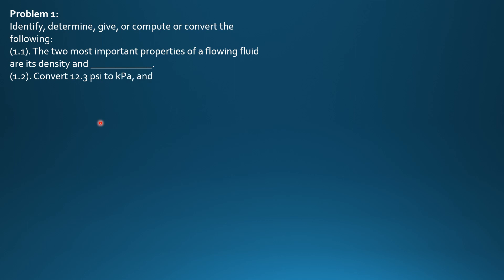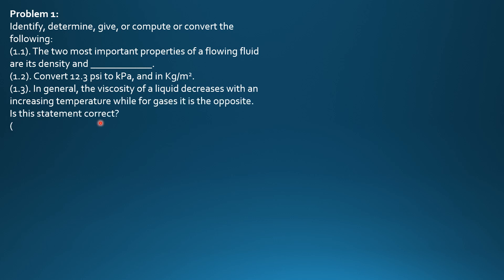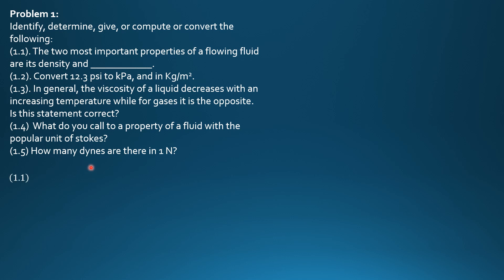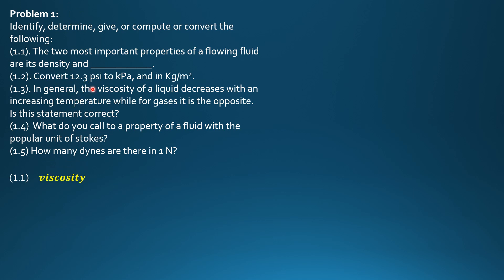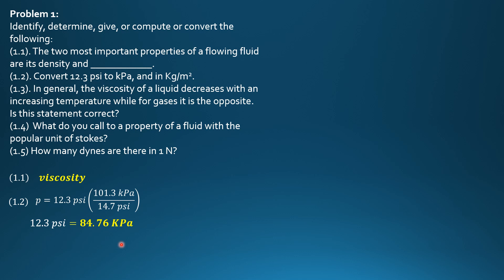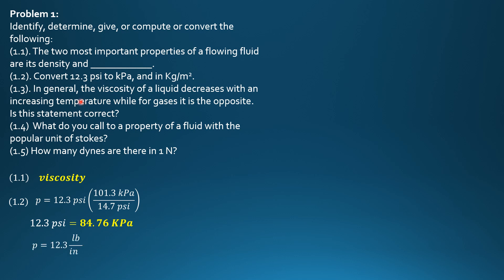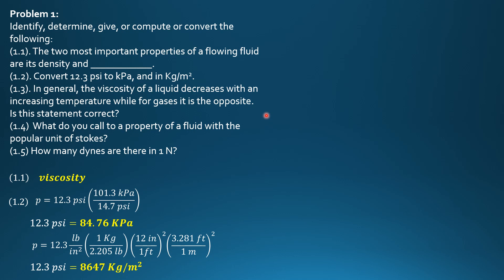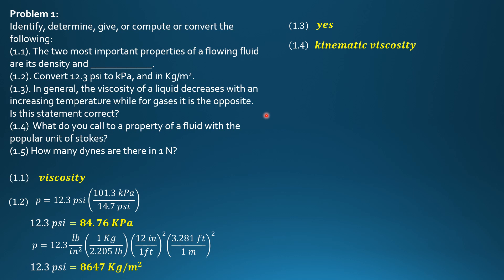FLUID PROPERTIES and GAS LAWS, Example 1